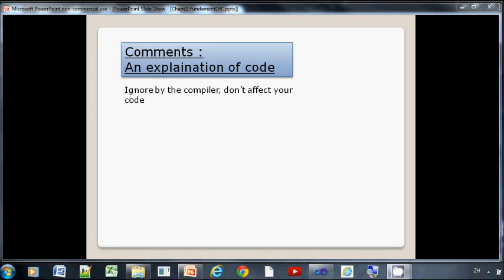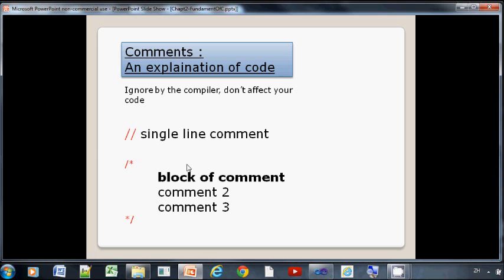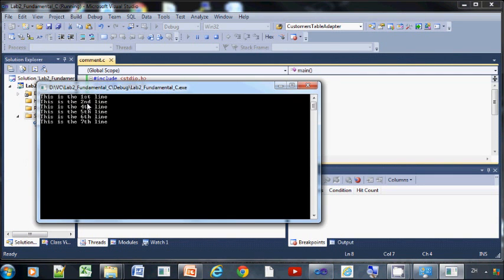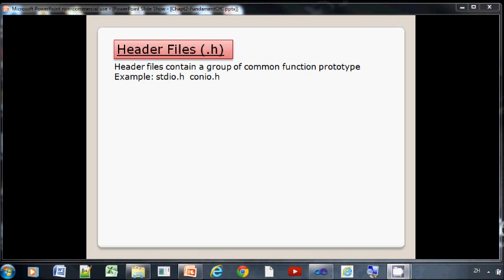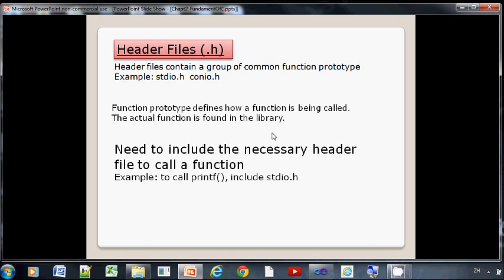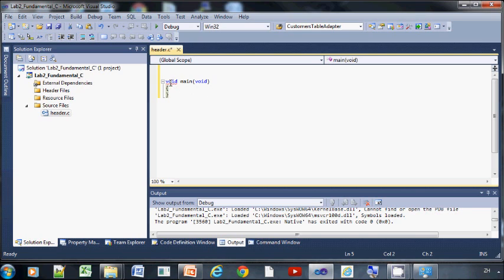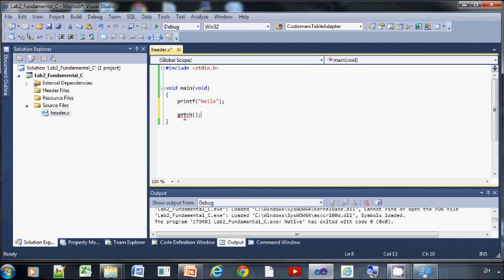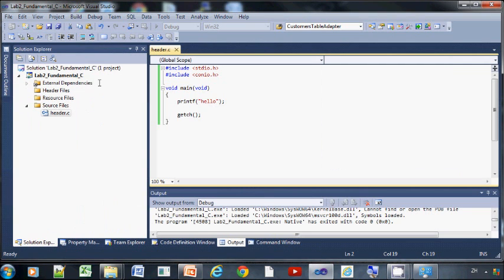2bFundamental Of C - comment and header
comments and header files.